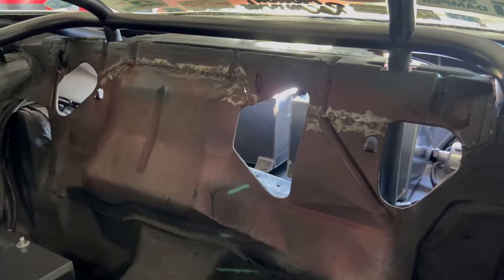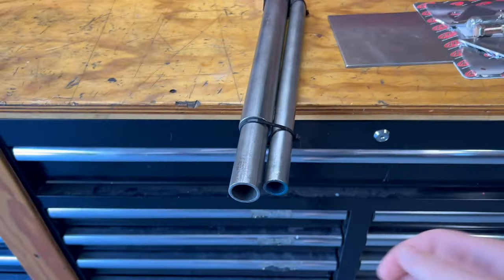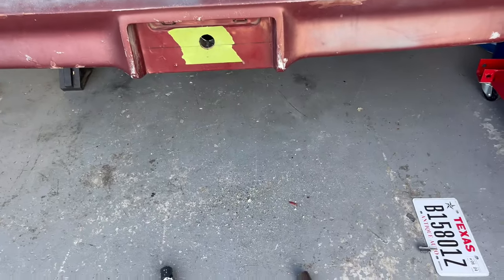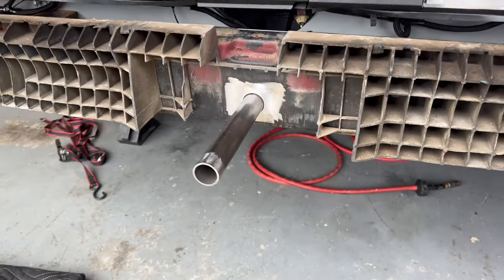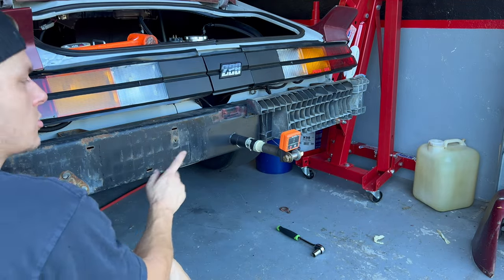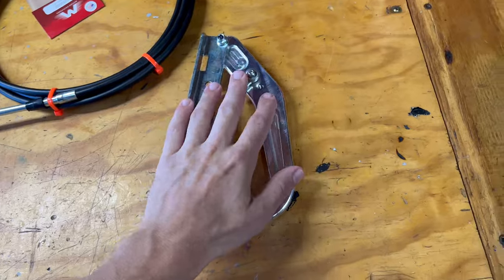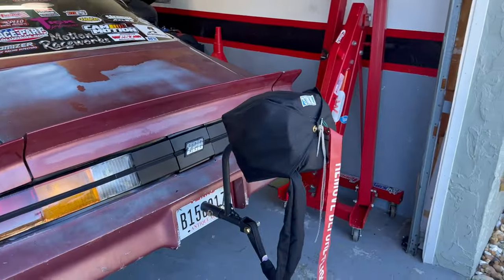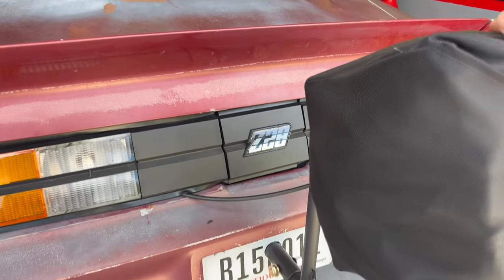Z2H8 Camaro Drag car gets a CUSTOM Parachute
Fabricating a Parachute Mount on the Turbo Z2H8 Camaro Drag car from scratch. Homemade parachute mount for the Z2H8 Camaro. The aftermarket does not offer a bolt on solution for the 2nd gen f body's, So we built one from scratch.